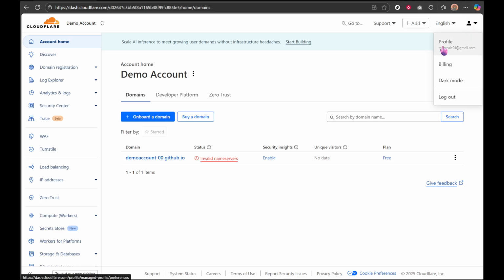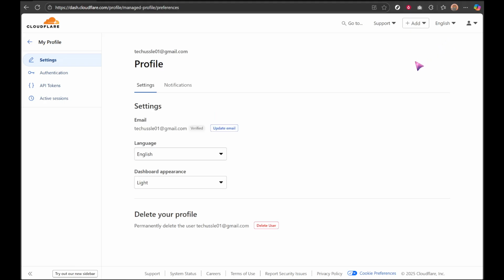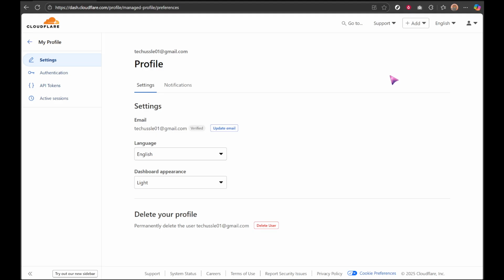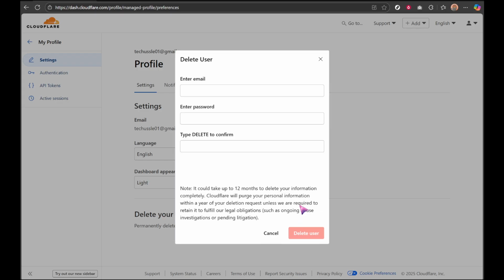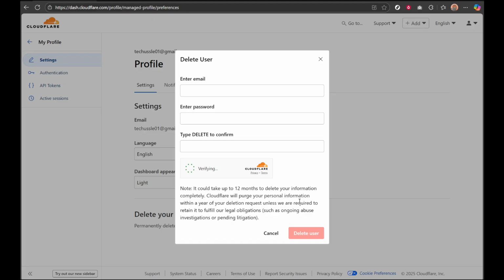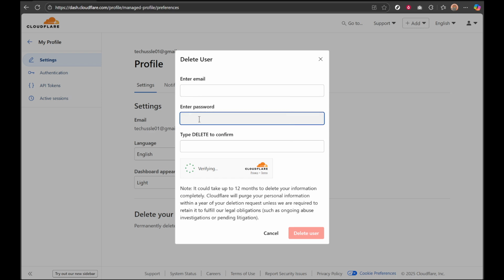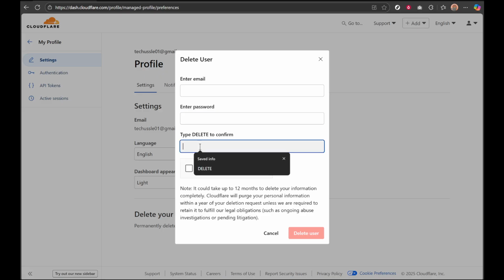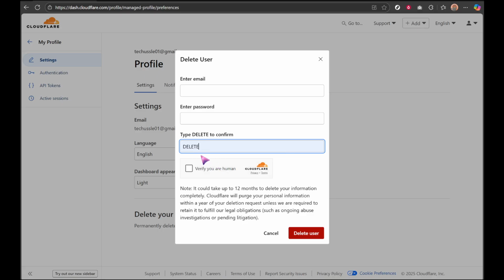How to Delete a Cloudflare Account Step by Step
Want to close your Cloudflare account? 🛑 This step-by-step guide will show you how to delete a Cloudflare account permanently.

By the end of this video, you’ll know how to:

Remove all sites from your account

Access account settings for closure

Confirm and finalize account deletion

📌 Follow this guide to delete your Cloudflare account securely.